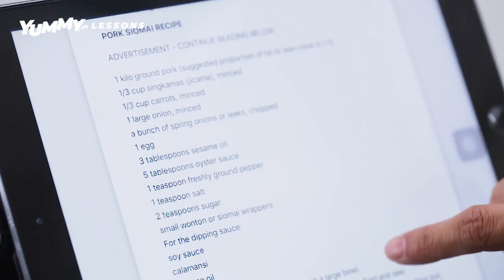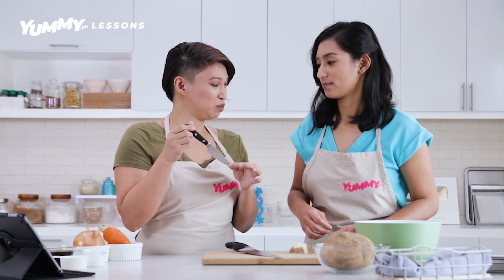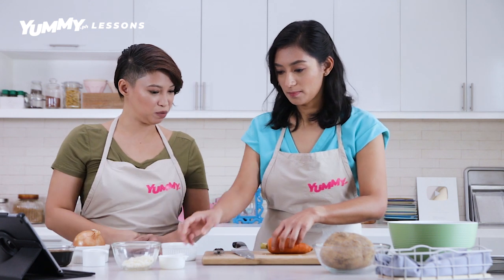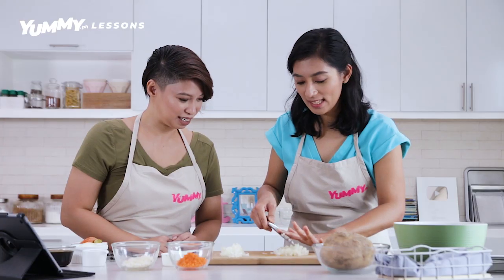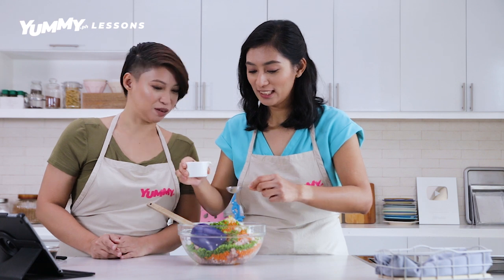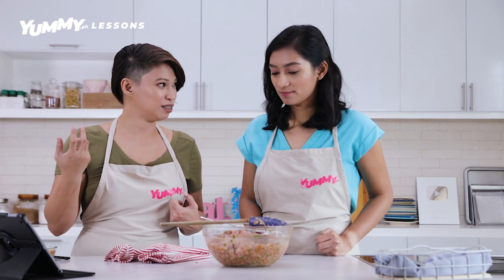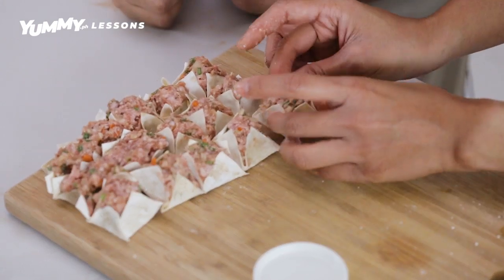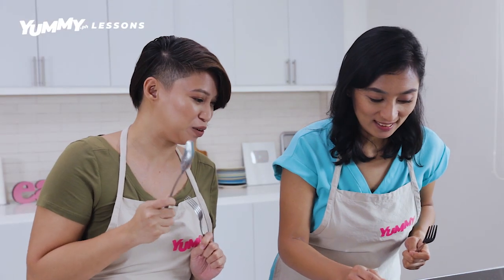Cooking With Newbies: Pork Siomai Recipe | Yummy PH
We dare any of this newbie's friends to turn away from these delicious, juicy pork siomai. This is one recipe this newbie made that they'll love to eat!